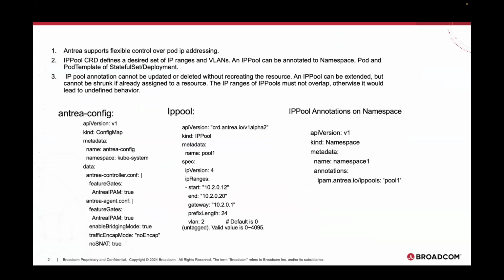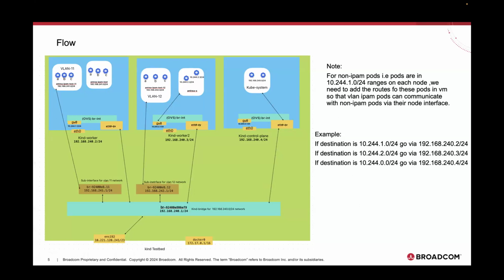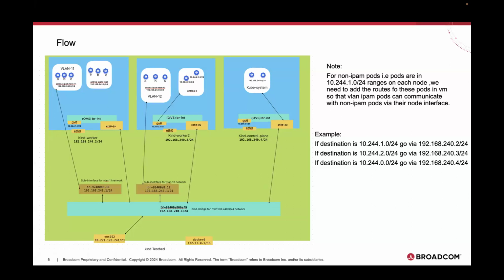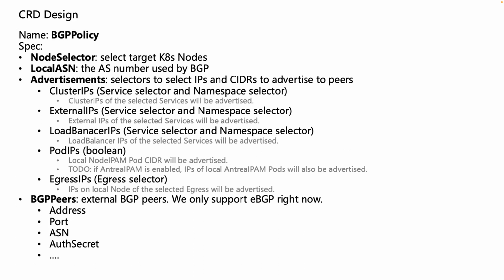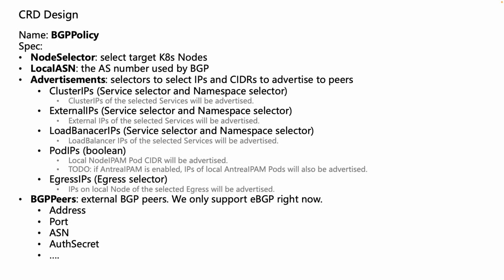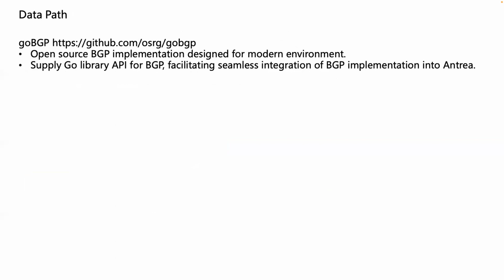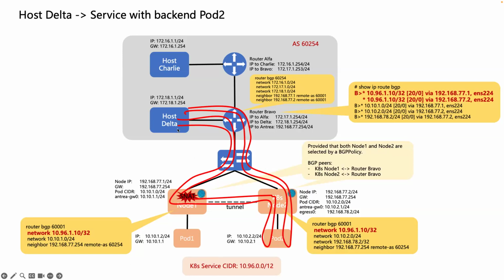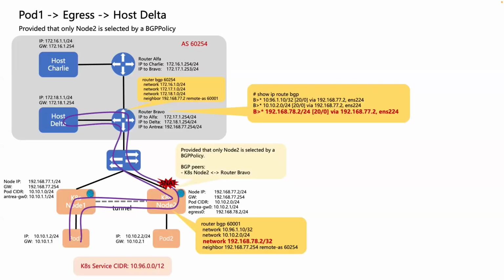Antrea Community Meeting 02/26/2024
Antrea Community Meeting, February 26th 2024